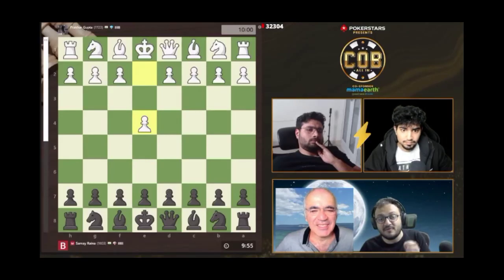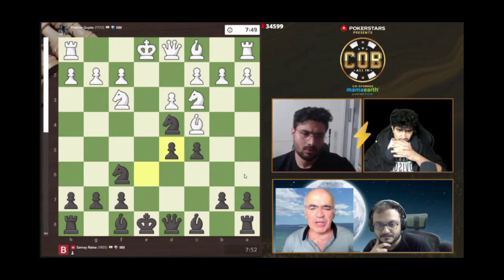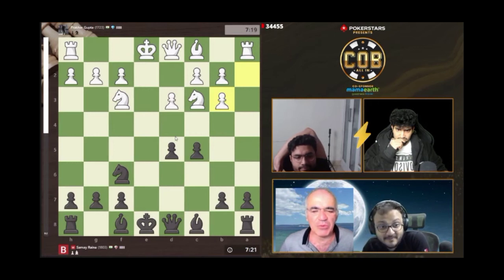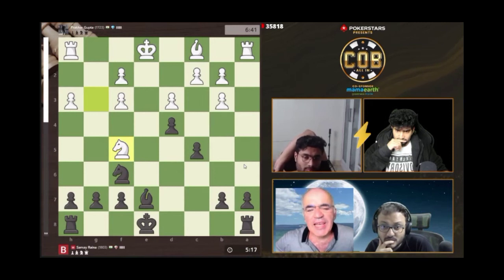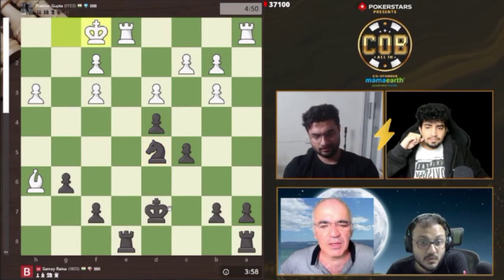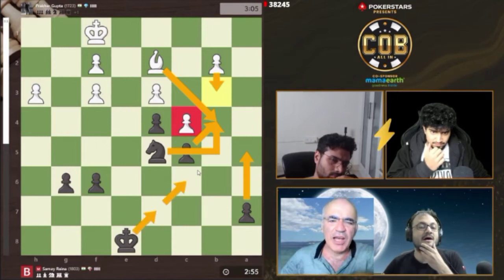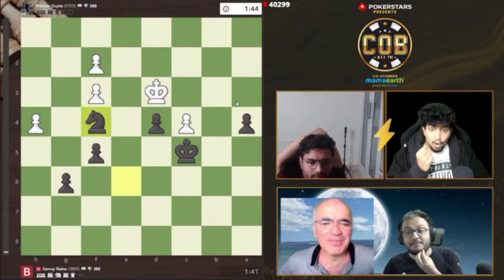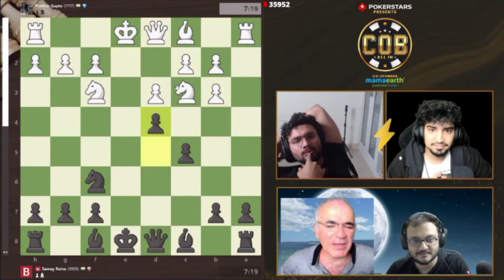Samay Raina vs Prakhar ft GARRY KASPAROV COB 5 Semi Final full match